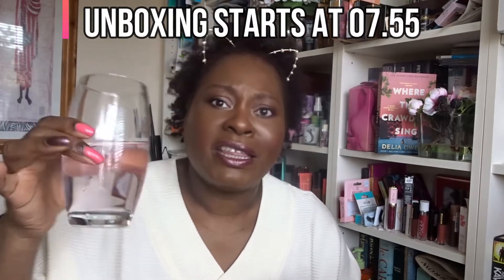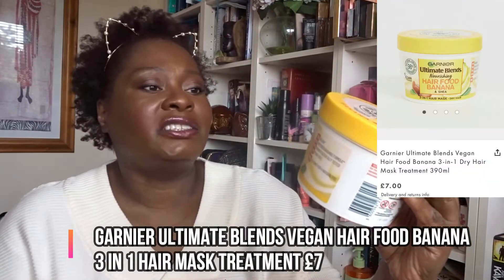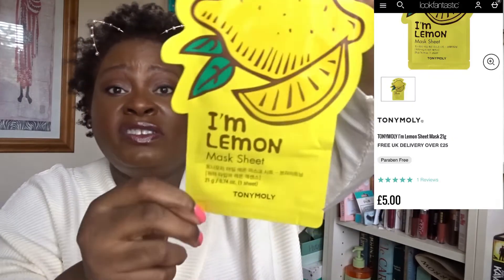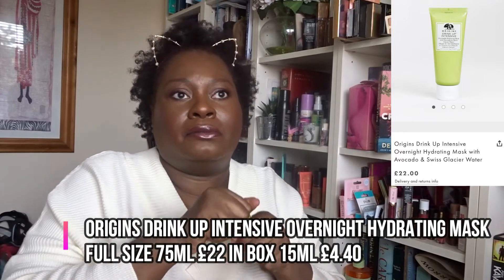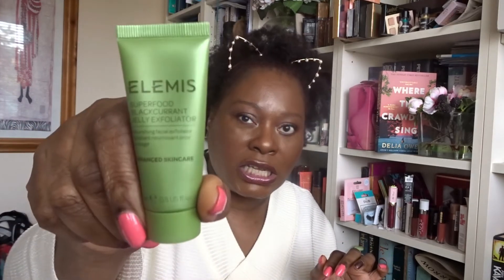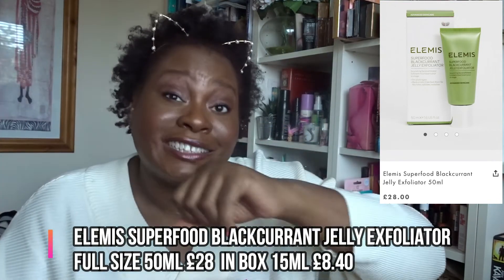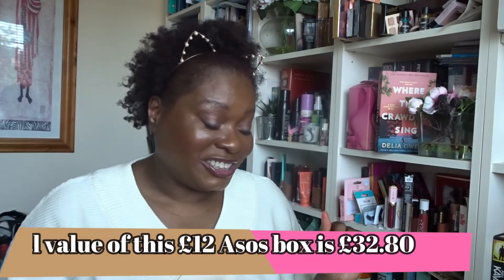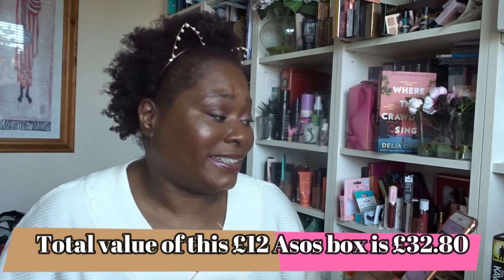ASOS Face & Body Beauty Box May 2020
ASOS FACE & BODY BOX - £12 a month
This ASOS beauty box is available at the below link. But be aware it is a first come first serve basis.  Once it is sold out, it's gone for good.